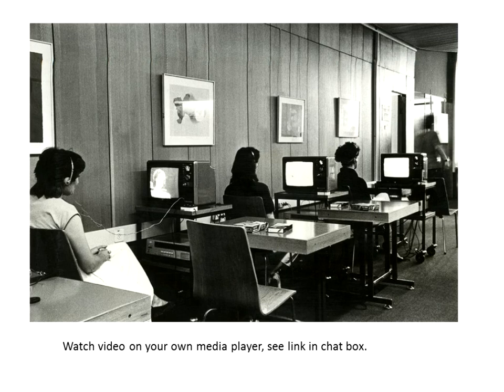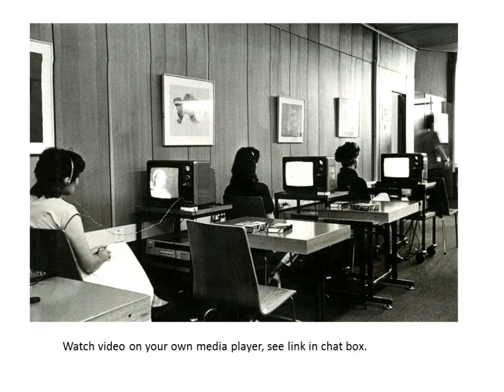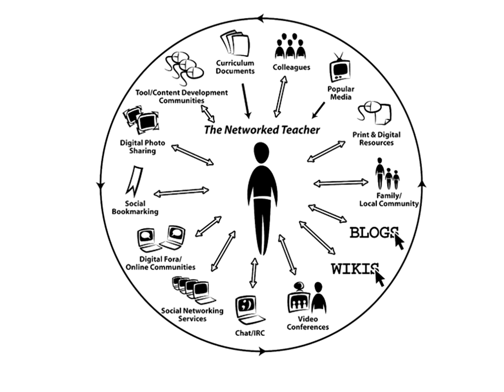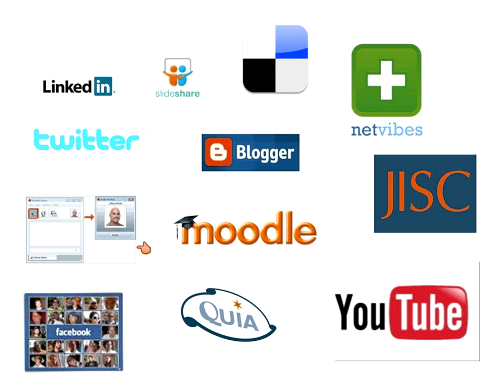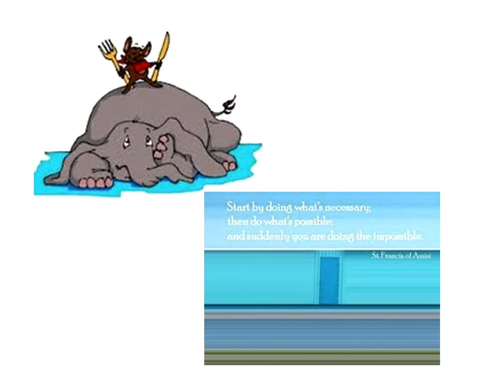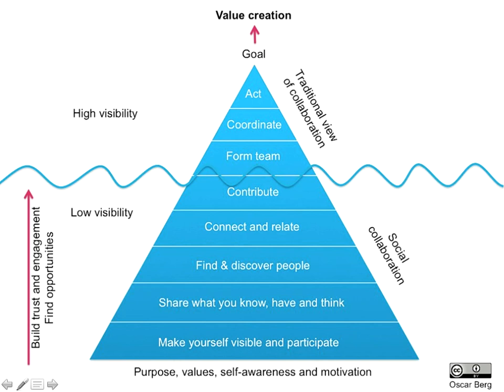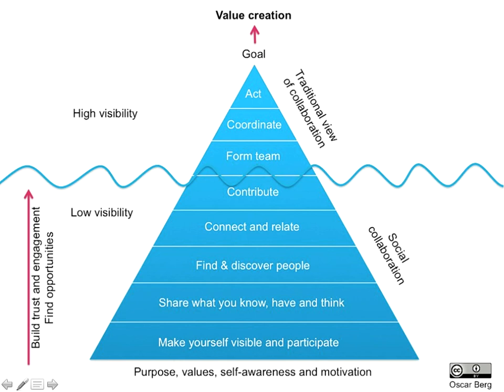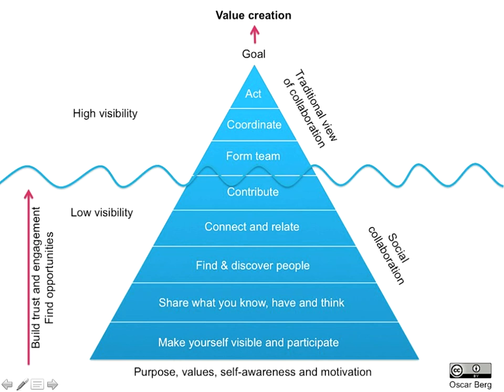telecollab experience cwil2